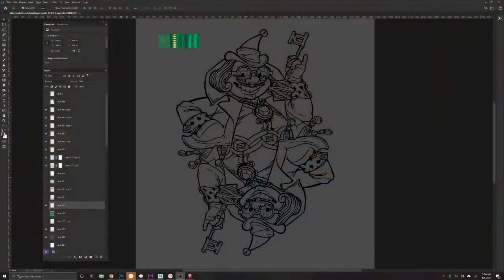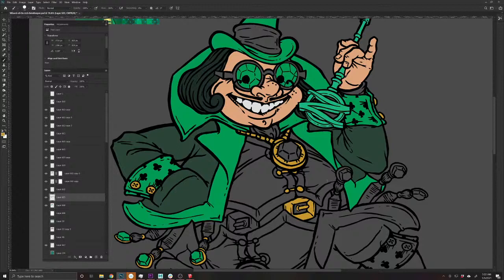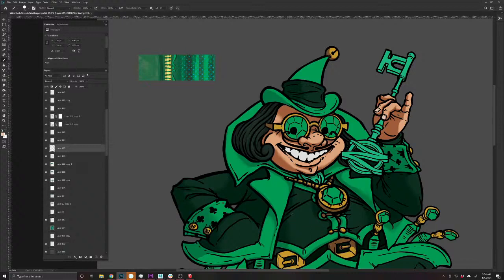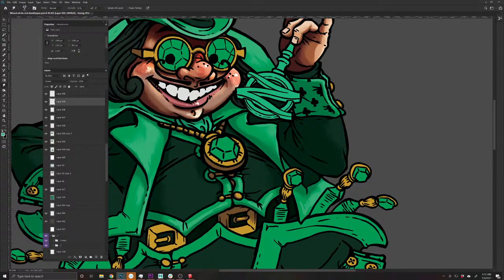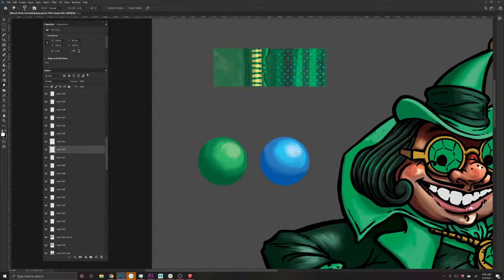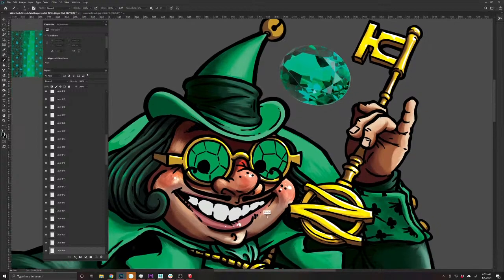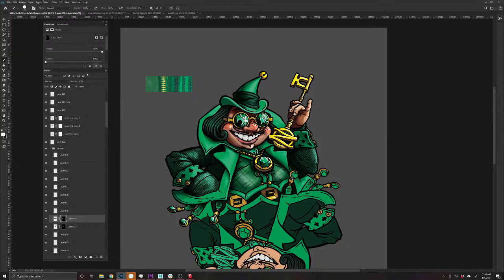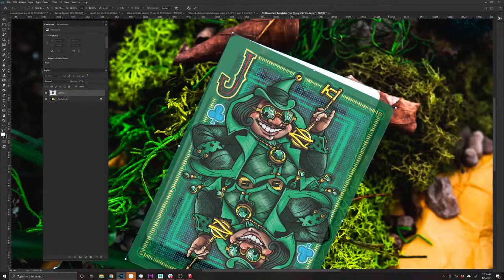DAWNS EARLY LIGHT 008